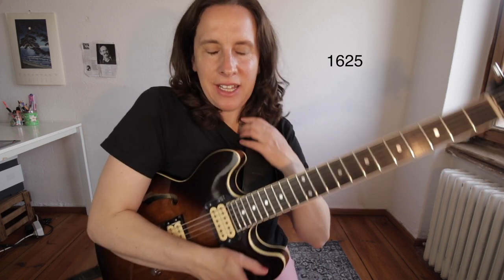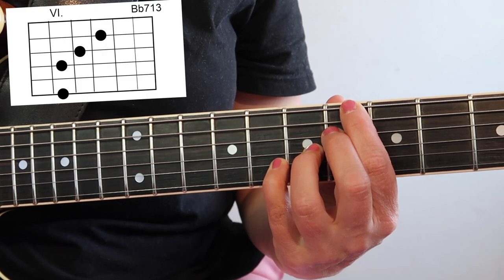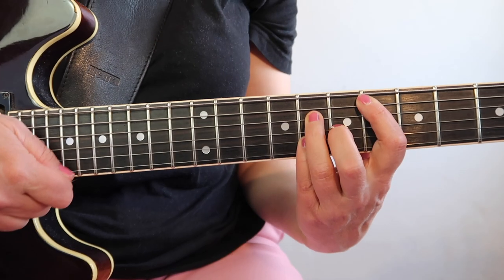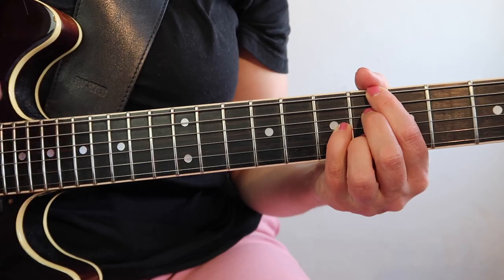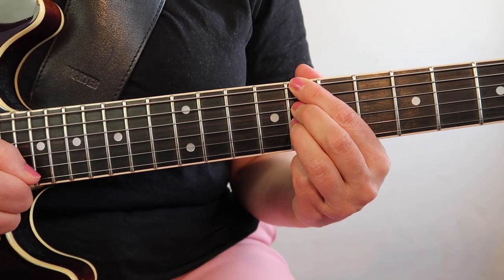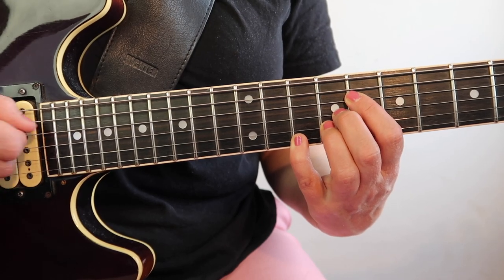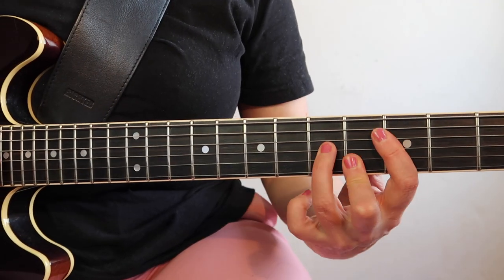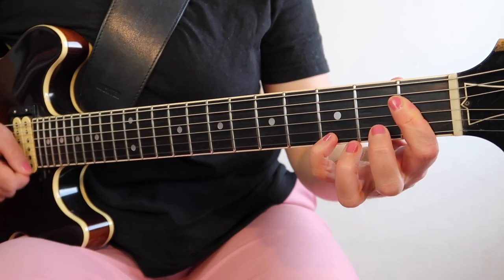Cool JOE PASS Chords Lesson - checking out a 1625 from "Misty"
Dear people! if you want to check out, even more, tips about improvising check out my patreon page. there is a new video every week and you can get access to all my PDF's.

i also have a shop with a lot of PDFs!

every WEDNESDAY EVENING JAZZ GUITAR WORKSHOP in Berlin -Moabit

.. if you want to check out, even more tips about improvising check out my Patreon page. there is a new video every week and you can get access to all my PDF's.